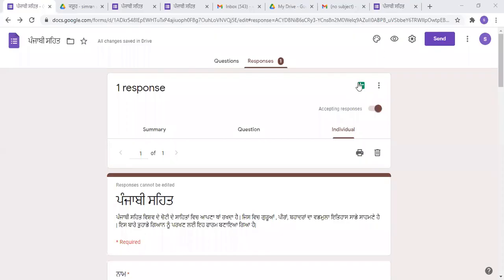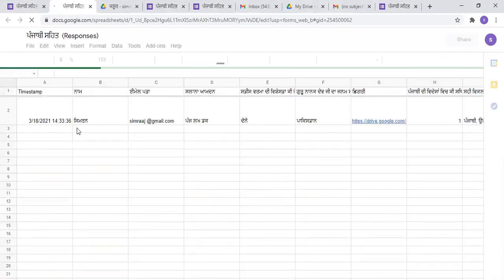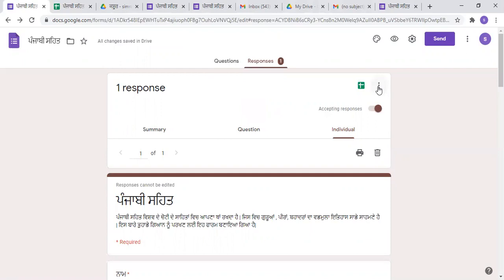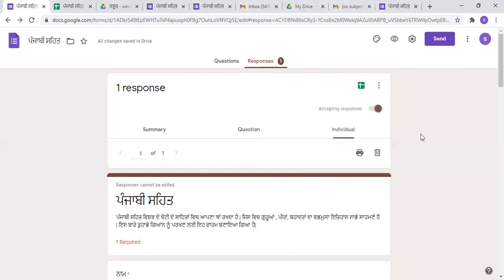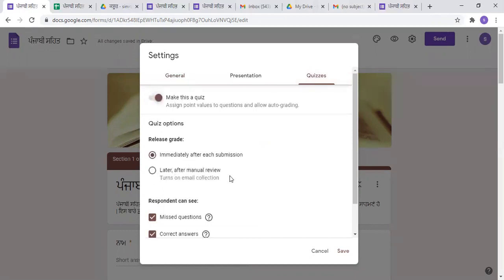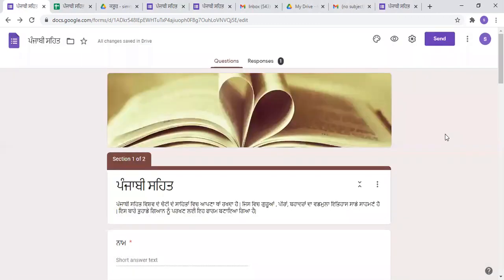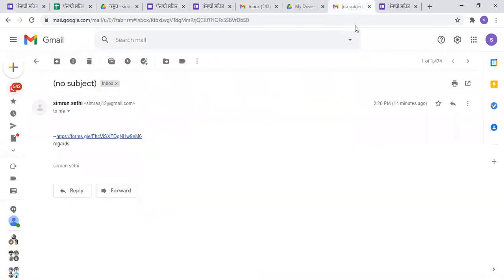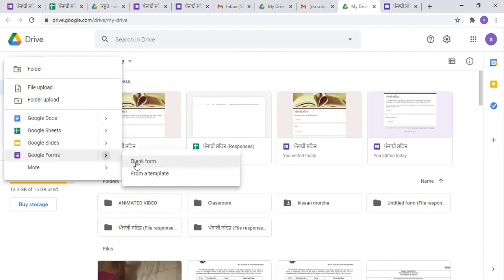Google form Part 6 Punjabi